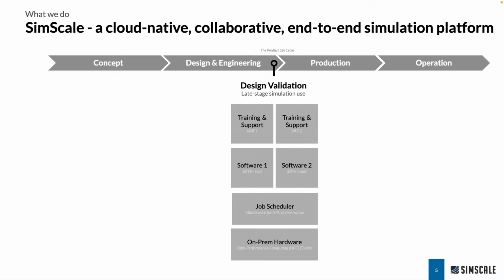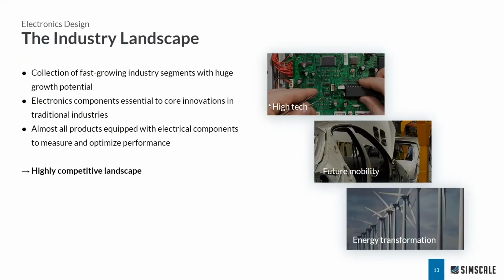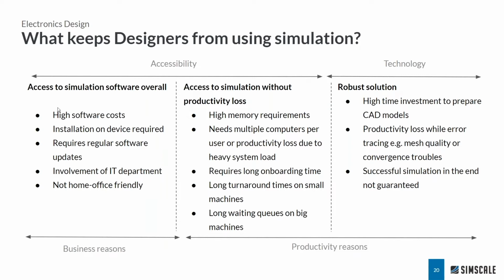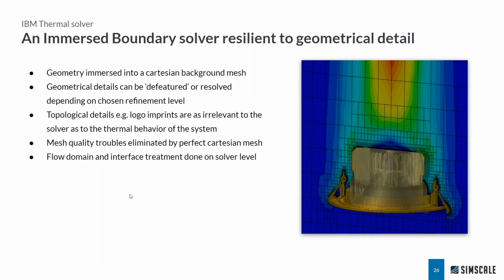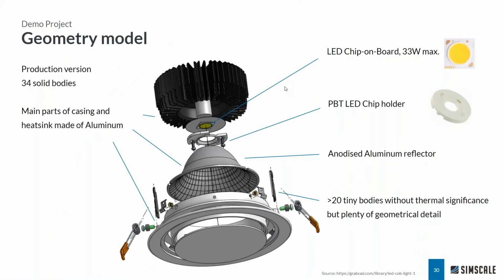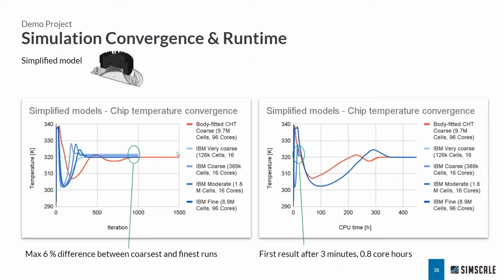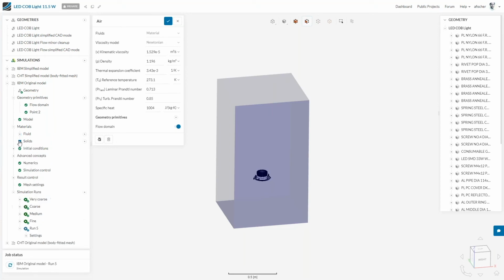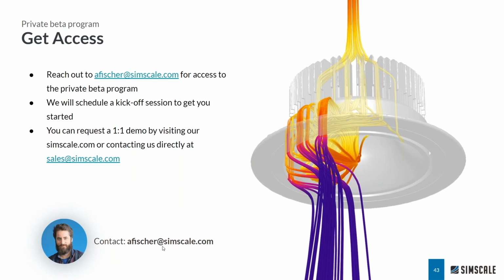Skip CAD Simplification, Faster Electronics Design Simulation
Preparation and simplification of complex CAD models can take away valuable time that might be spent on the design and optimization of electronics cooling devices and thermal management of systems. Engineers need to close the gap from production-ready CAD to simulation-ready CAD in order to facilitate a productive design workflow. To solve this issue, SimScale has implemented a new and robust solver that simplifies heat transfer calculations in complex assemblies and allows for simulation directly after importing the CAD model.

The automatic cartesian mesh gives excellent accuracy and, along with the solver being coupled between all solid-fluid regions, leads to faster convergence and design iterations, even on very detailed models. Engineers spend less time on CAD preprocessing and more time focusing on design exploration and team productivity.